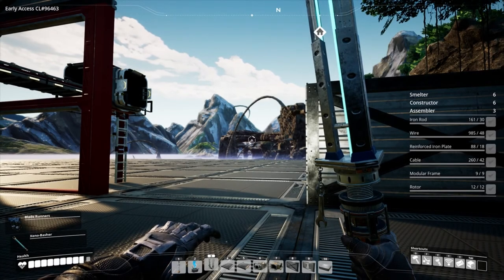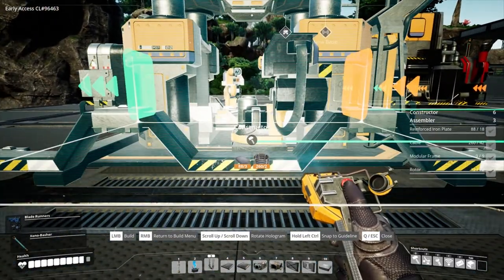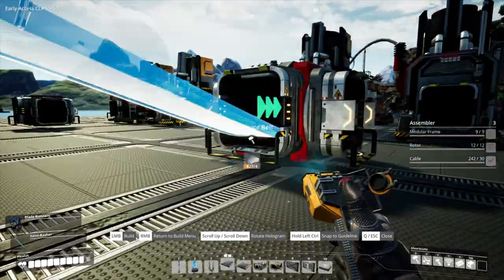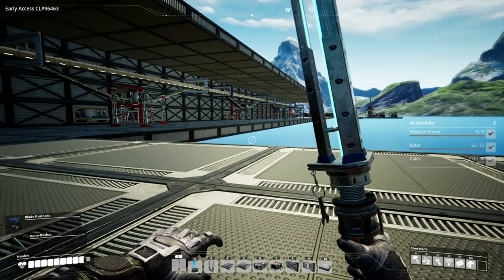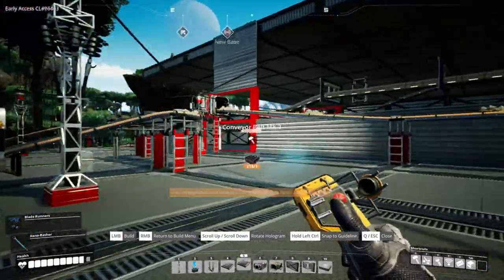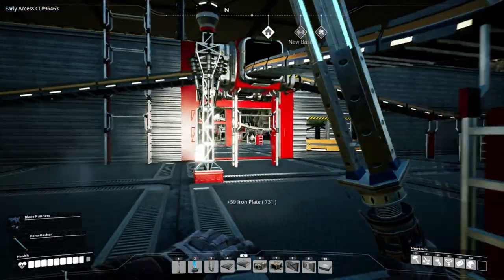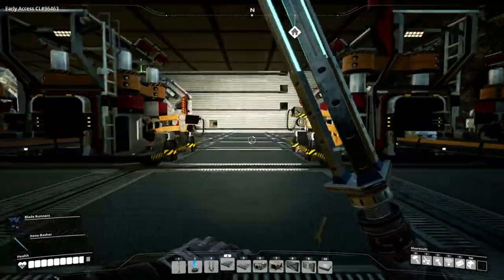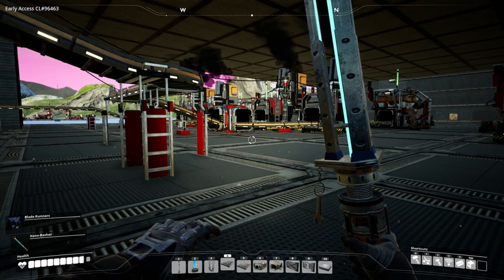ULTIMATE FACTORY - Mega Re-Inforced Plate Production - Satisfactory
System Components:

CPU: Intel® Core™ i7 5930K
CPU Cooler: Corsair Hydro Series H100i CPU Cooler
Motherboard: MSI X99S Gaming 7 Motherboard
Graphics: 2x MSI GeForce GTX 980 Gaming 4GB in SLI
Memory: G.Skill Ripjaws 4 F4-2400C15Q-16GRR 16GB (4x4GB) DDR4
Solid State Drive: Samsung 850 Pro Series 256GB SSD
Hard Drive: Seagate Barracuda 2TB ST2000DM001
Case: Phanteks Enthoo Luxe Black
Power Supply: Seasonic X-1250 80Plus Gold 1250W
Cable Kit: PCCG Sleeved Cable Extension Kit Black
Additional Cable: PCCG Sleeved 45cm PCI-E 6+2pin Cable Red
Additional Lighting: Phanteks Multi Coloured LED Strip 1m
Fans: Corsair Air Series AF120 Quiet Edition Case Fan
Additional Fans: Corsair Air Series SP120 Quiet Edition PWM Twin Pack
Operating System: Microsoft Windows 8.1 64bit OEM